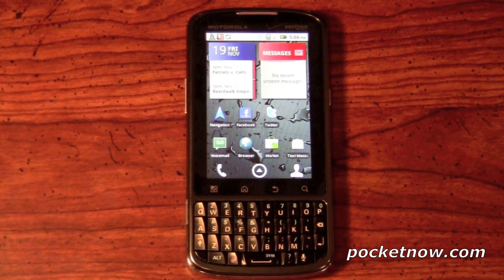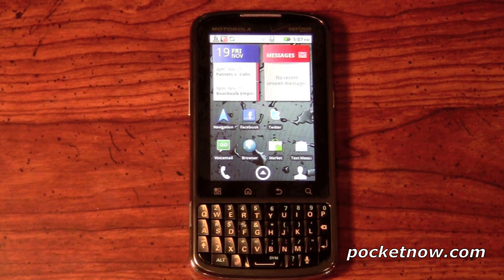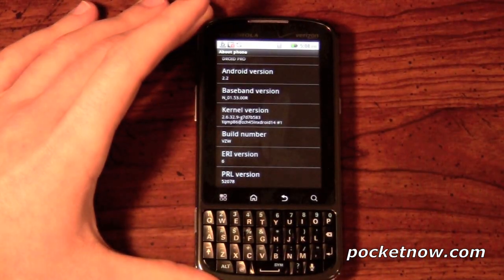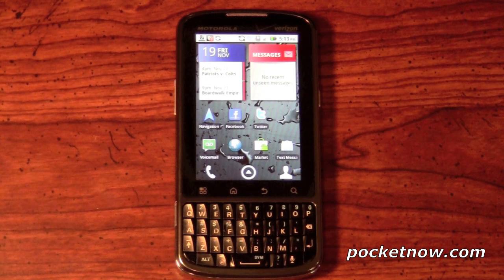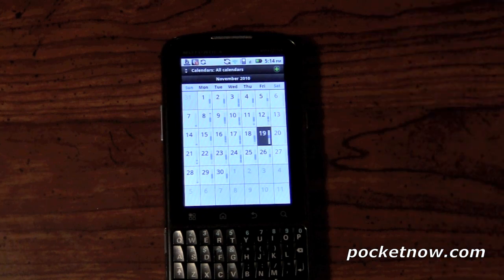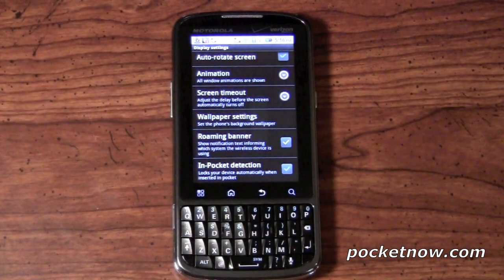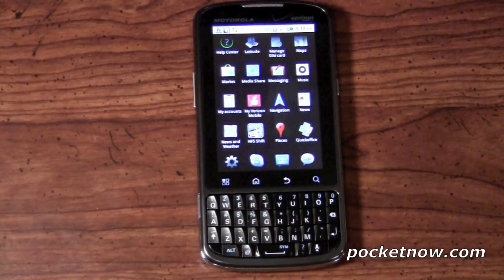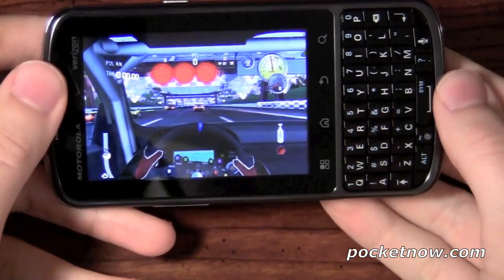Droid Pro Software Overview | Pocketnow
Motorola has included their BLUR skin, but hasn't taken to advertising it. BLUR may have its ups and downs, but with the Droid Pro it allows for a great deal of customization on both sides of the spectrum. Users can stick to strictly business during the day, but at night and on the weekends they can take advantage of BLUR's social networking features to keep in touch with friends, family, etc.